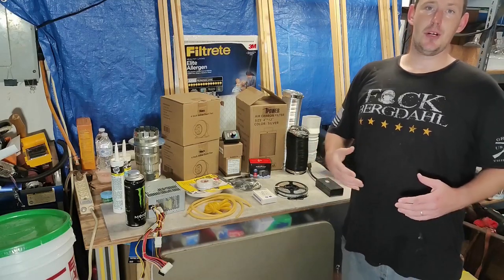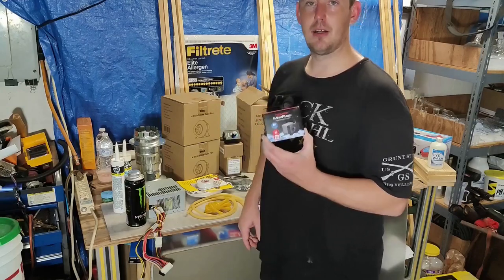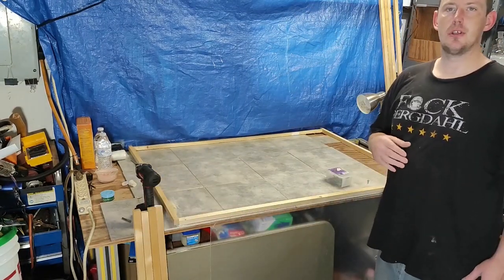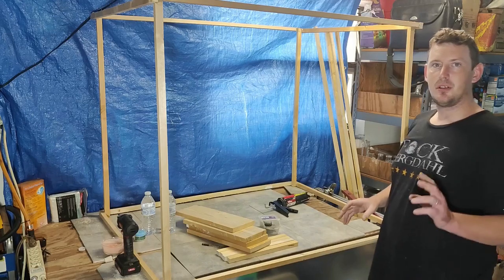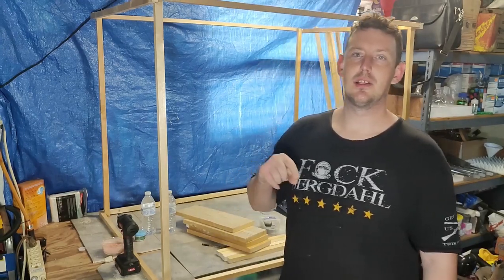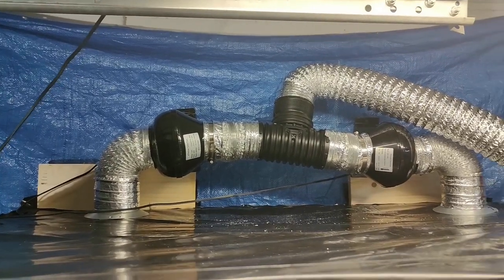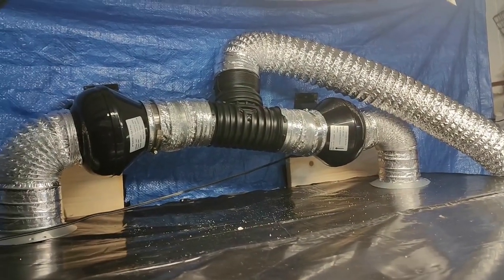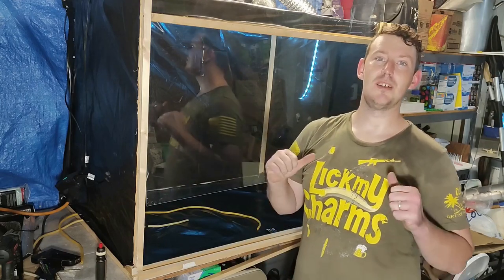DIY Laboratory Fume Hood: Easy, Cheap, & Effective Walkthrough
In this video I'll be walking you through a (somewhat basic) Class II Type B2 Fume Hood. Sorry for the upload delay, turns out tooth infections can get nasty pretty quickly. Don't forget to properly vent and filter your exhaust!

Materials list:
4- 4'x1"x0.5" wood beam
4- 3'x1"x0.5" wood beam
4- 2'x1"x0.5" wood beam
2- 200 CFM exhaust fans
1- 4" T coupling
2- 4" exhaust duct collar
9- 4" worm gear clamps
1- 30ft 4" metal ducting
1- roll 8'x20' plastic Mylar sheeting
1- box of staples
1- box of 2-1/2" wood screws
3- caulking tubes (check for chemical resistance before buying)
1- Liquid Nail Premium caulk tube
1- fan speed controller
1- thermometer/hygrometer w/ magnetic backing
1- preferred lighting system
external water pump setup with spare lengths of hose
power strip outlet
vacuum line with adapters

Audio Tracks:
Wonki - Dreamy Morning
Jeja - Bad Habit (Phonk Version)